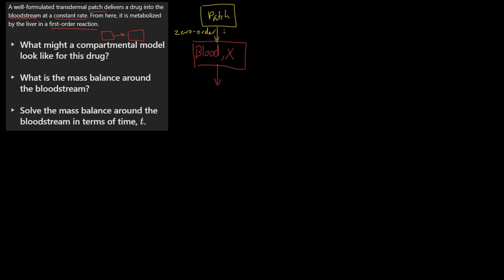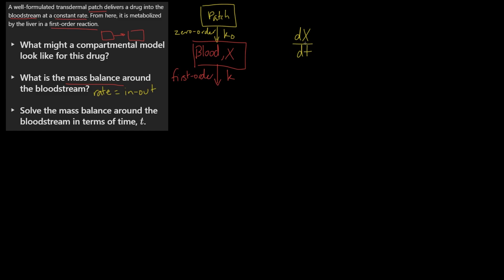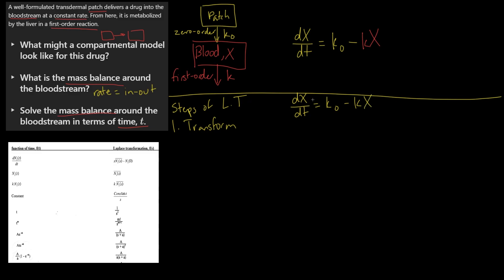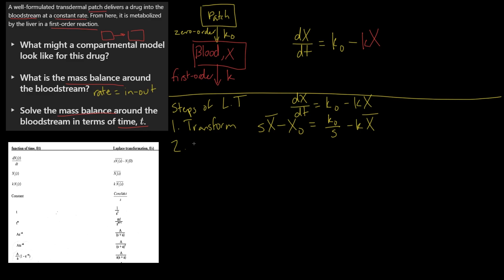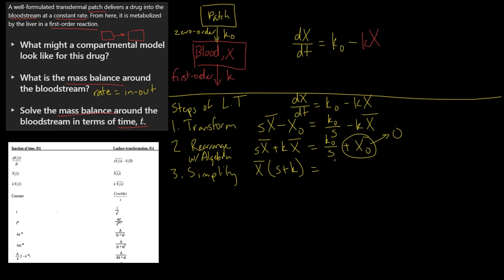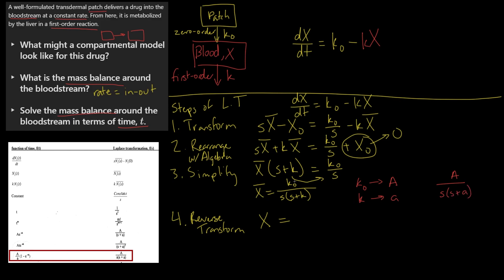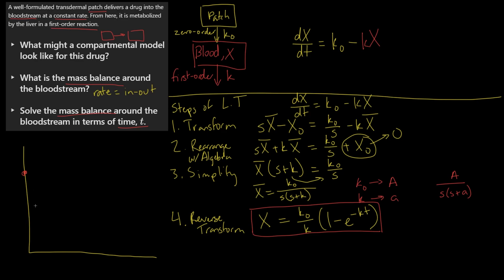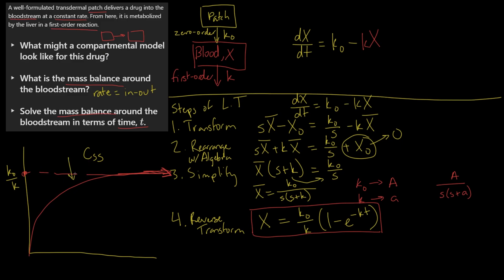Pharmacokinetics: Laplace Transformations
Watch this to learn more about Laplace Transformations, its relation to first-order rates and drug compartment dissolutions.  The Laplace Transformation is used in pharmacokinetics as a shortcut, converting harder calculus into easier algebra and pattern recognition. By building models of biological processes and applying math, we can predict drug concentrations, thus aiding drug dosing.

About DHI:  The purpose of this organization is to expose health sciences graduate students to pharmacy digital health and informatics by organizing panel sessions, mentorship, professional socials, developing technical leadership skills, innovation and developing pharmacy based digital health projects. Activities will encompass any of the growing pharmacy sectors in electronic health records, e-prescribing, e-dispensing, blockchain, online pharmacy, healthcare technology, software systems analysis, digital therapeutics, big data, pharmacy digital education, informatics, or digital medicine.

Created by: Harold Nguyen, Jasmine Hana, and Kao Tang Ying Moua
Product of: Digital Health and Informatics USC School of Pharmacy Student Organization